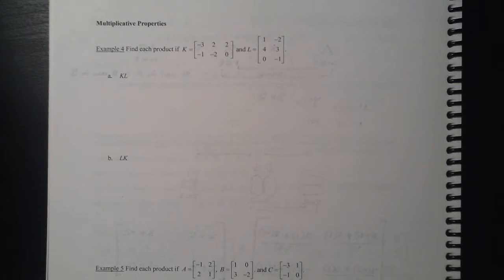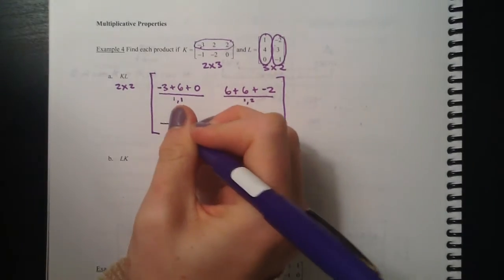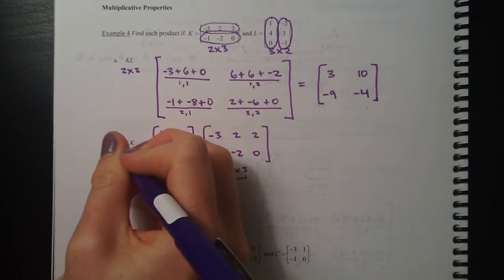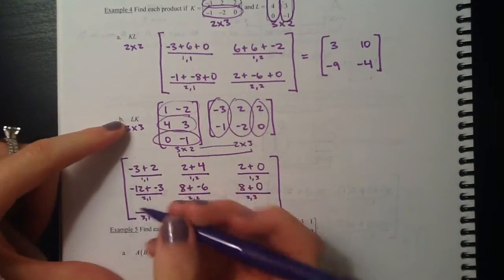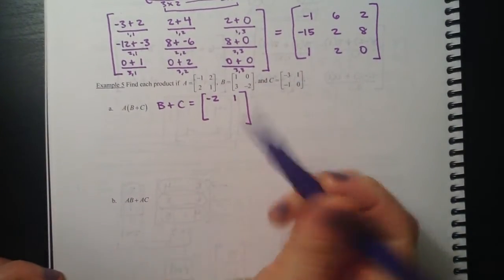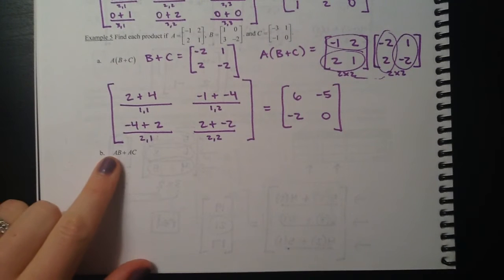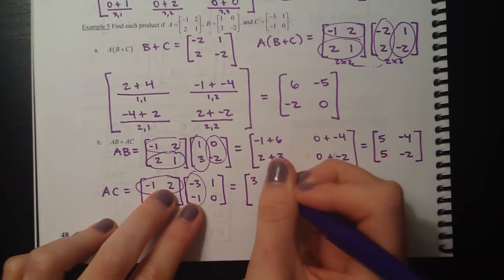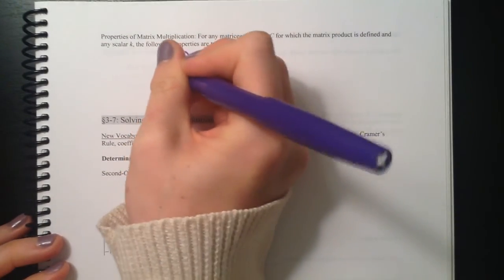College Algebra 3-6B